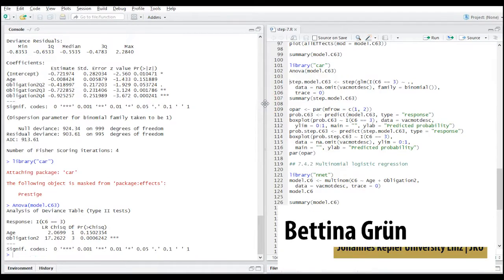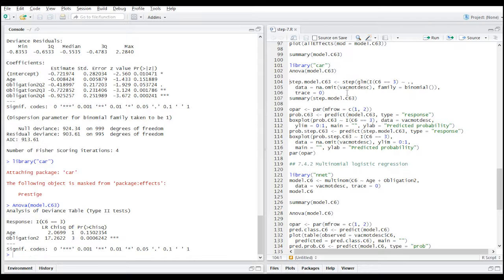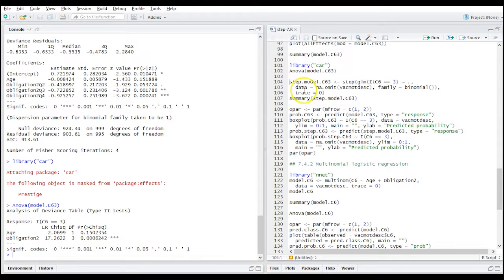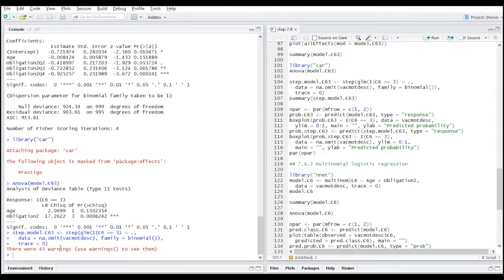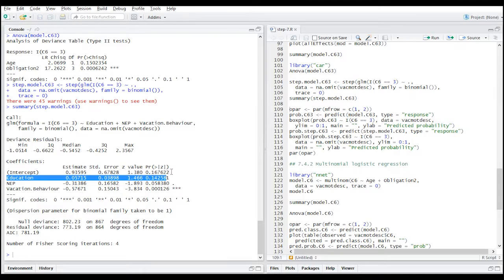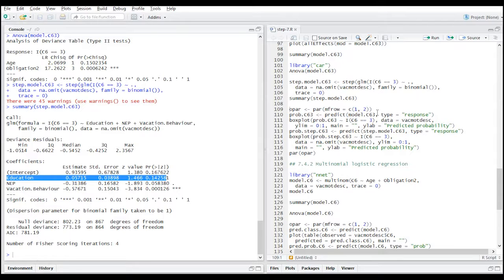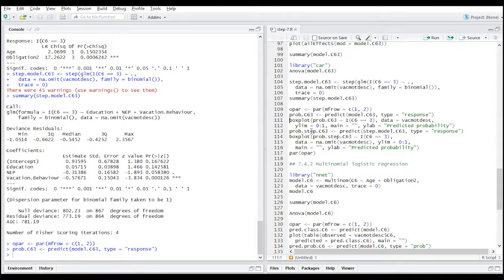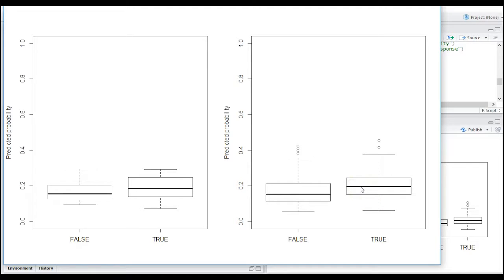R-tutorial: Chapter 9.4.1 Binary Logistic Regression A – Part 2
This R tutorial aligns with chapter 9.4.1 Binary Logistic Regression of the following open access book: